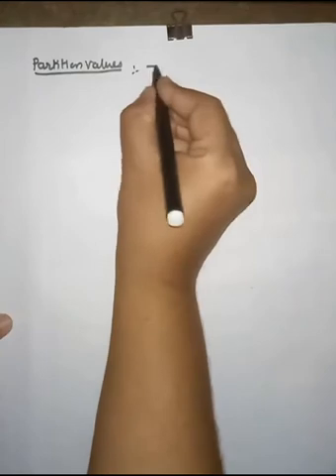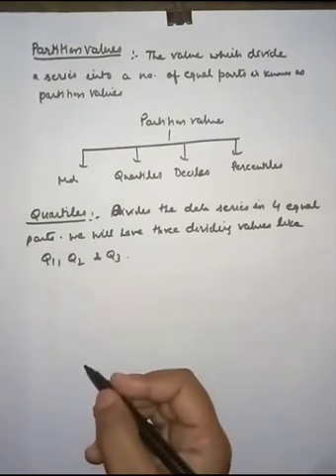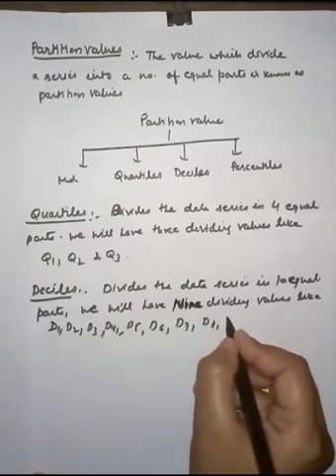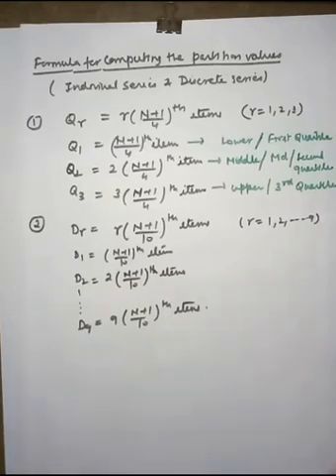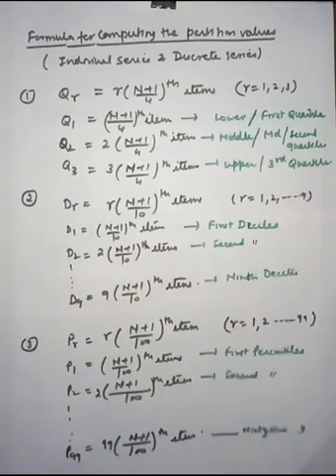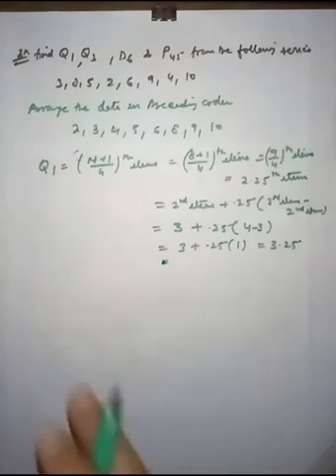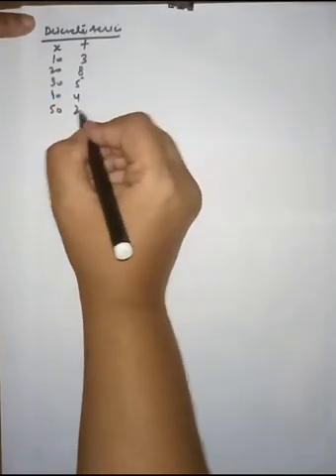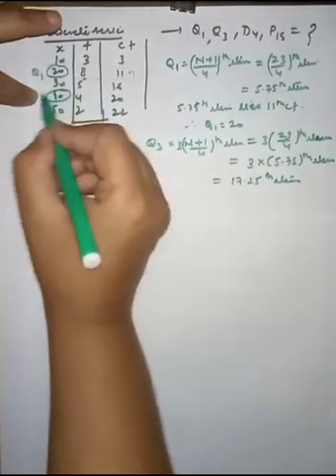Partitian values part 1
Hello Friends ,

This video cover the topic " Partitian Values" which is the part of measure of central tendency
with examples.